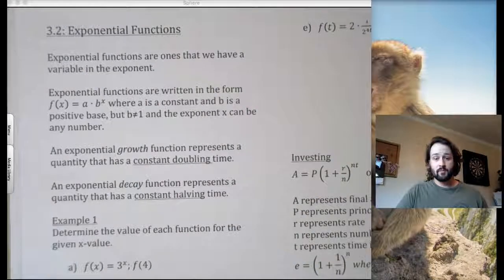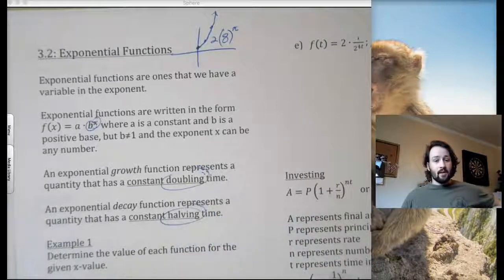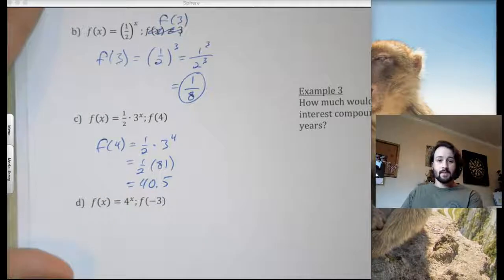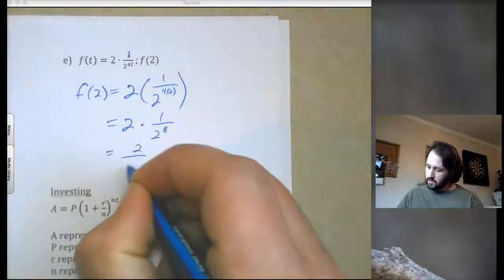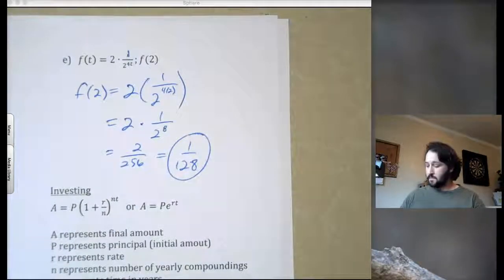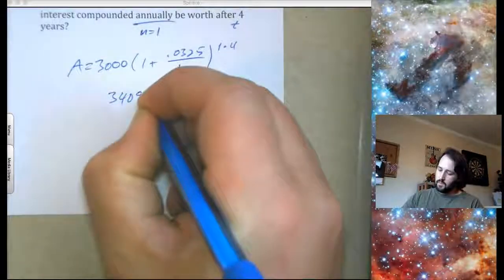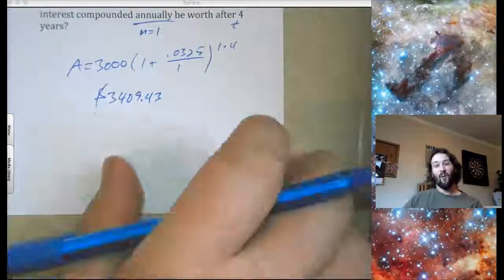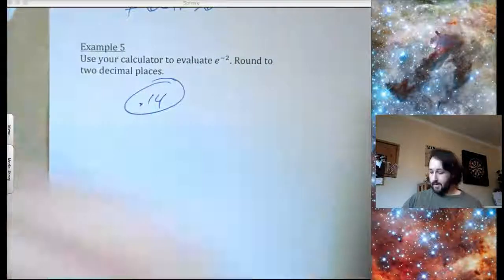3.2: Exponential Functions (APEX)